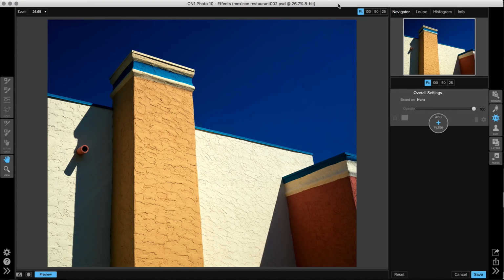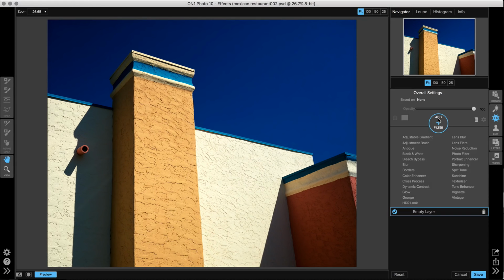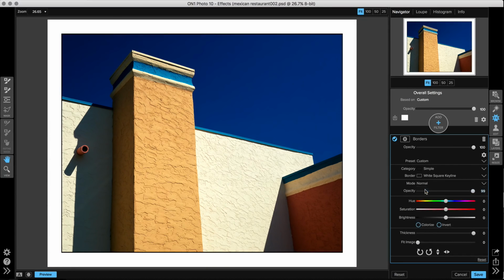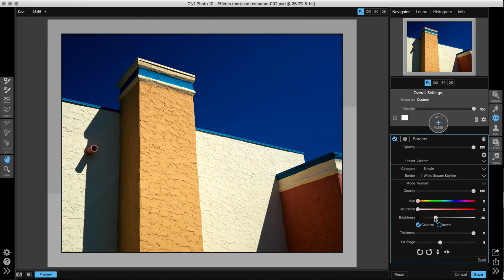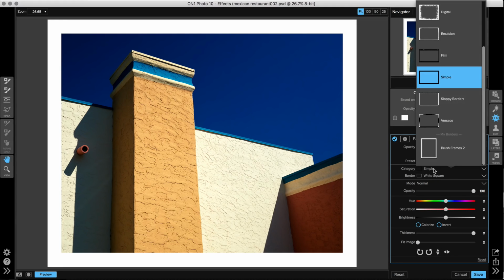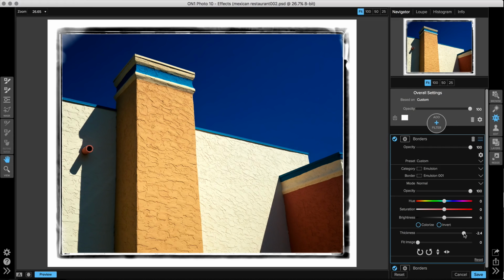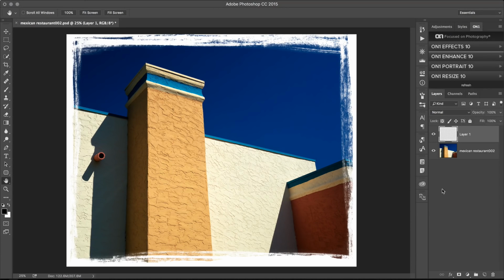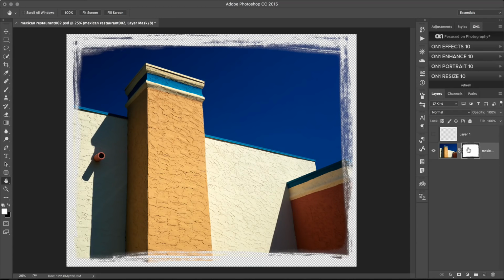Using Borders and Frames with ON1 Photo 10.5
Watch Dan Harlacher using ON1 Photo 10.5 show how to find, adjust, and apply borders and frames.